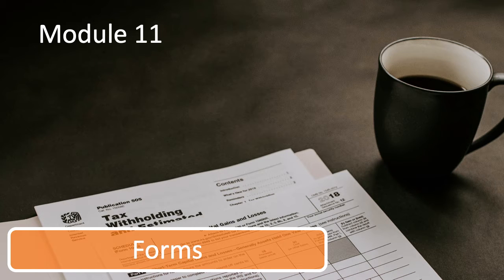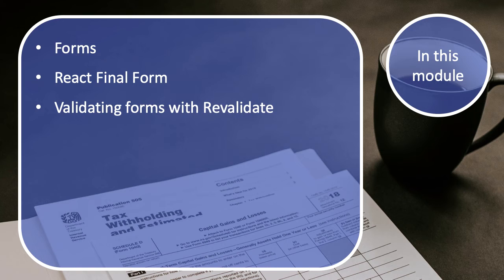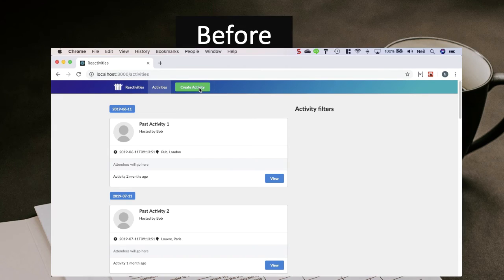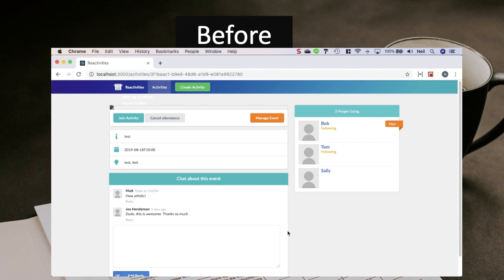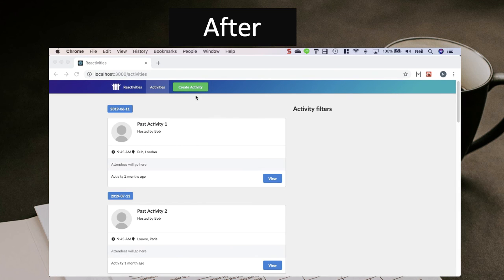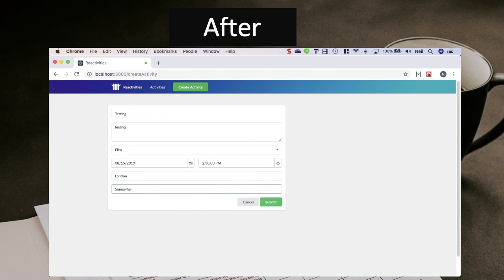1 Section 11 introduction